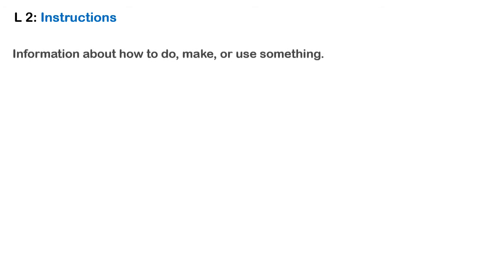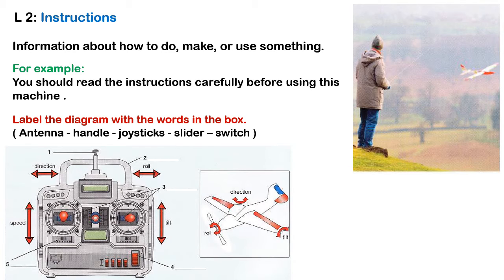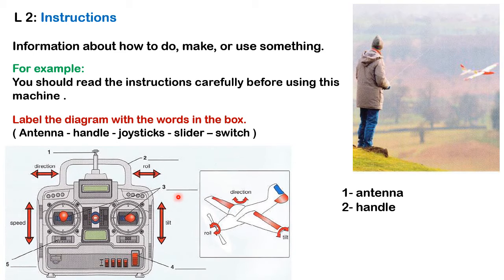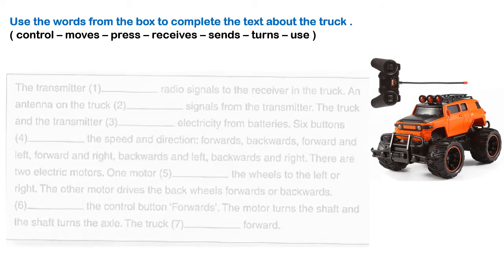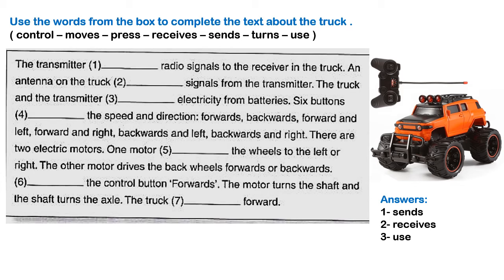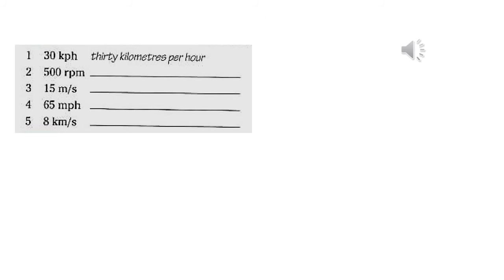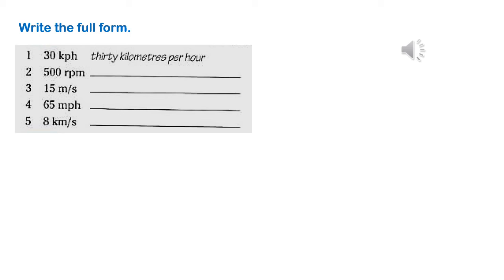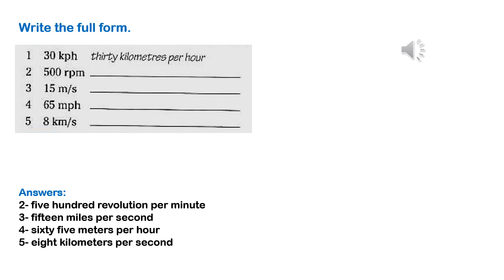Al Ameeria ITEC English Course 6th Week, Year 1 Session1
English Course, Year 1